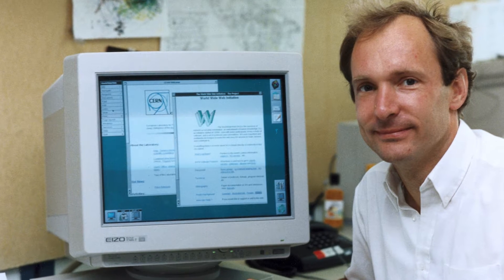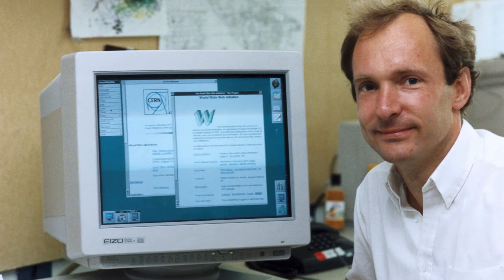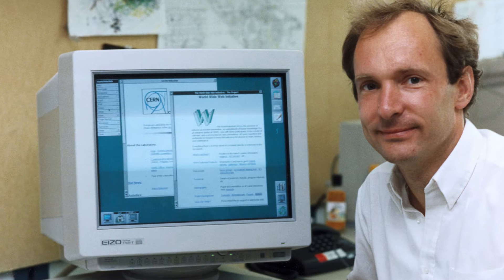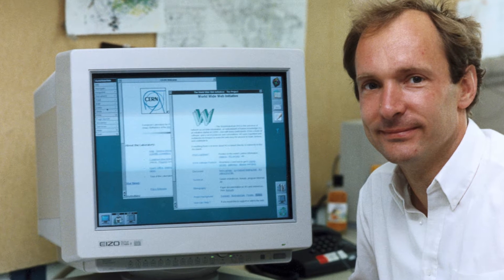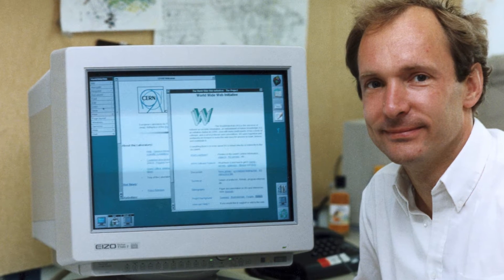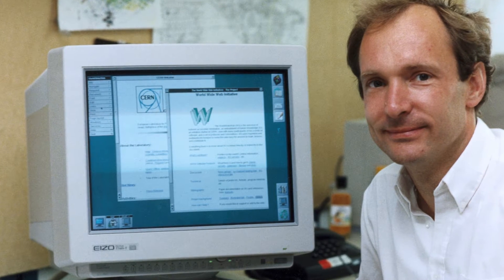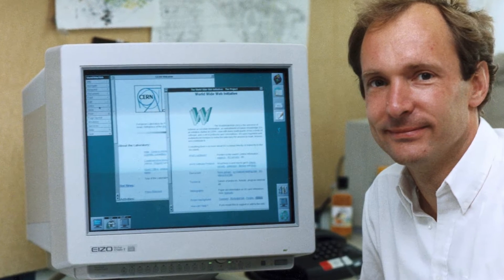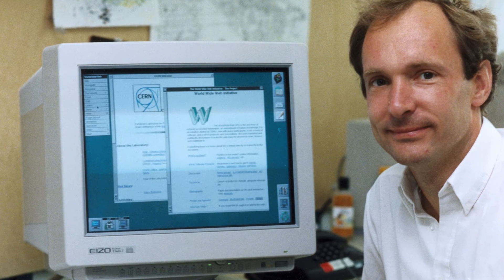Tim Berners-Lee | Standing on the Shoulders of Giants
To celebrate the 25th anniversary of ARM’s foundation we worked with the curators of the Science Museum in London to pick 25 people or objects from their Information Age gallery that were pivotal to the creation of modern technology.

ARM is part of a wider ecosystem where our partners license our semiconductor IP, which has been shipped in more than 75 billion chips.

Without our partners and these technological giants, we wouldn’t be who we are today.

For more information on the Science Museum and the Information Age gallery